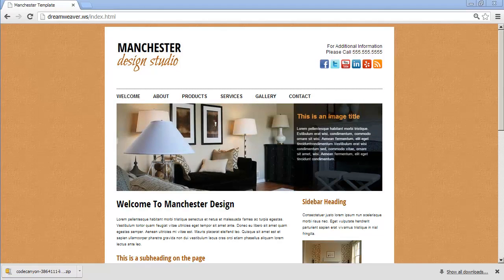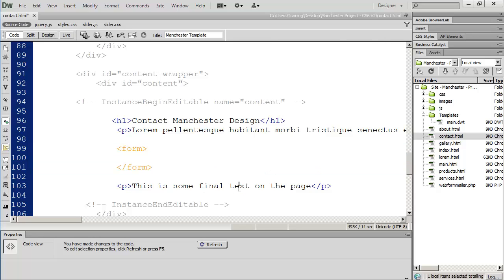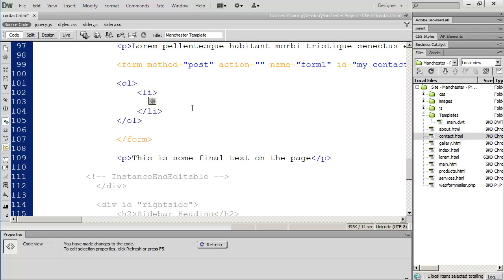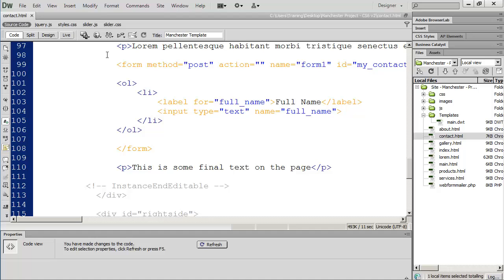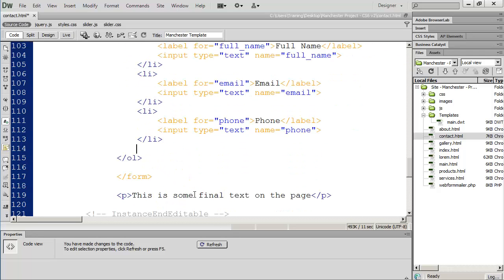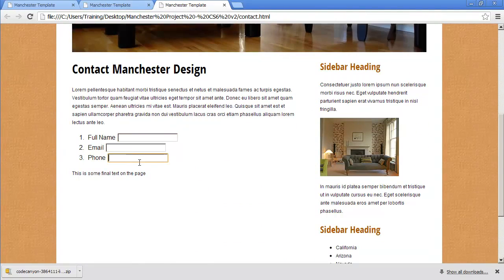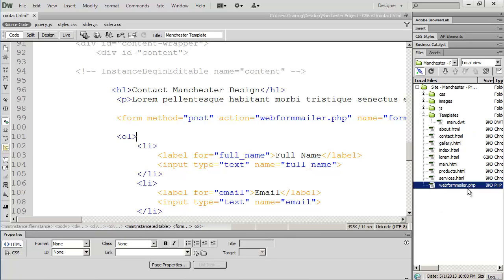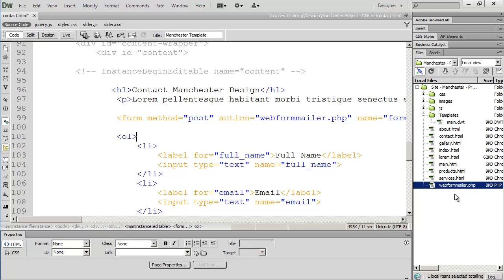38 - Introduction to Dreamweaver Tutorial (CS6)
In this Dreamweaver tutorial we will see how to setup a contact form on your website. In this video we will see how to create the form and setup the processing script. In the next video we will see how to setup simple validation for your form fields and in the final video you will see how to format your form with CSS.

You will need to get the form processing script from your web hosting company. The script must work with your server. Your web host may also have other server or account setup requirements.